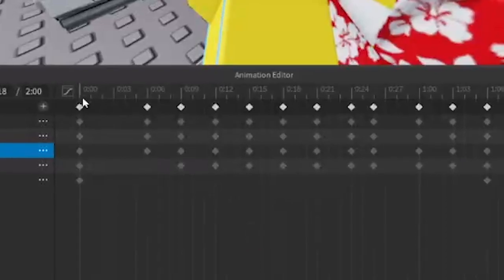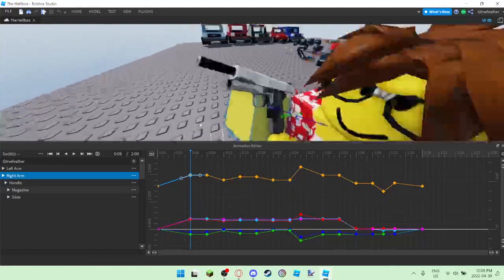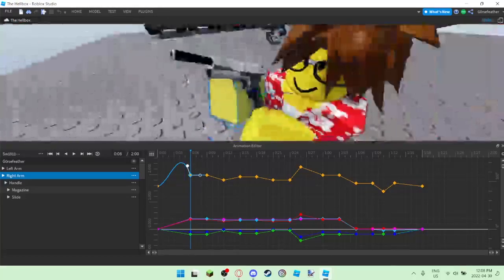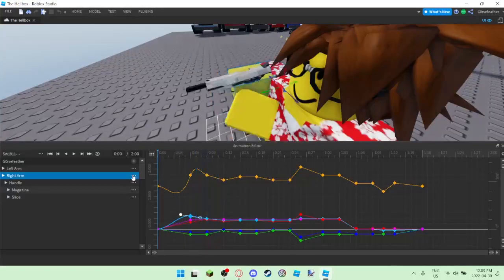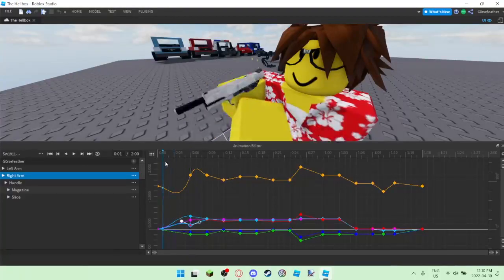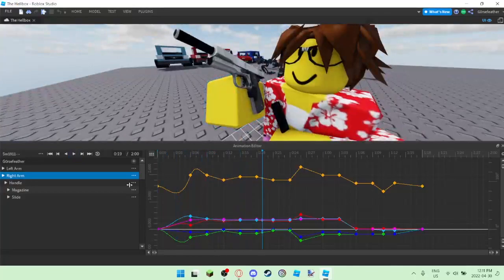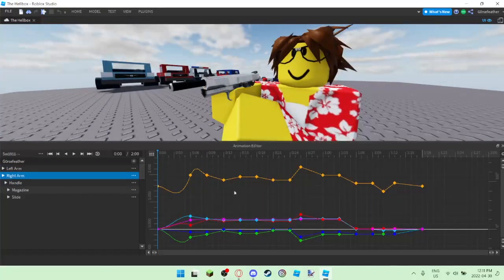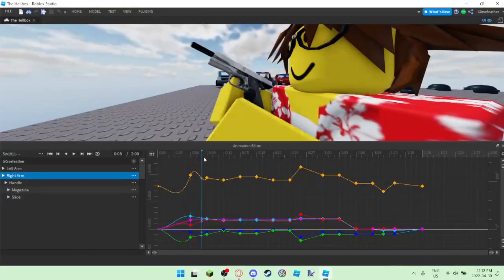Roblox Graph Editor Tutorial 2022 (for default animator)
Short video on how to use the new Graph Editor. Thank you to Hyperix for editing the video, I couldn't before.
Pretty simple and hopefully good enuf for people to understand.